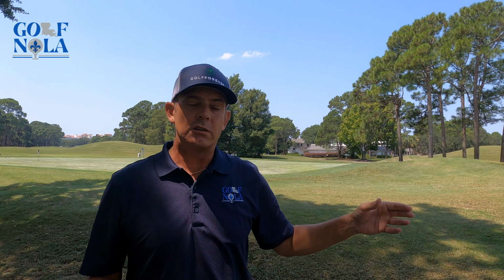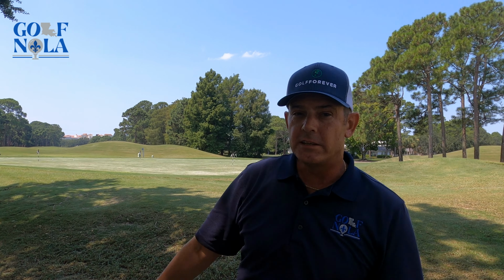Golf Course Review - Baytowne Golf Club at Sandestin Golf and Beach Resort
Our review of Baytowne Golf Club at Sandestin Golf and Beach Resort from 7/26/2023. It wasn't our best on-course experience but we have seen worse.

High-End High-quality Sunglasses without the High-End prices

Save $250 on a Full Swing Kit Launch Monitor and get Free E6 simulator software ($750 value) with code: GOLFNOLA